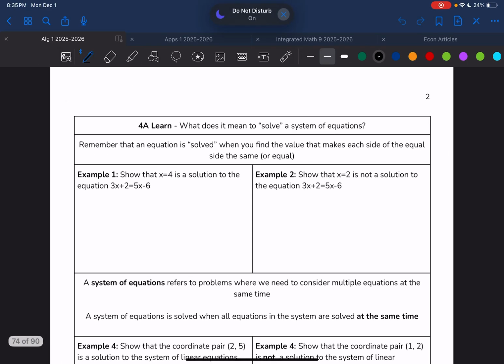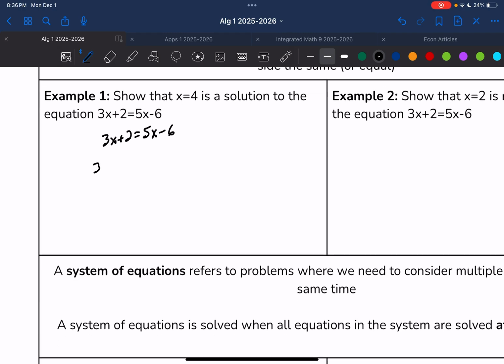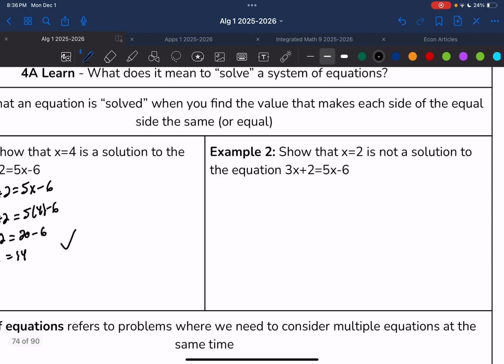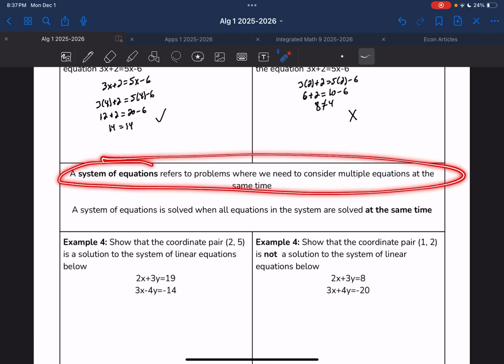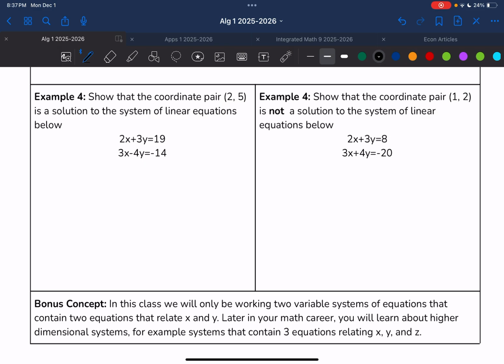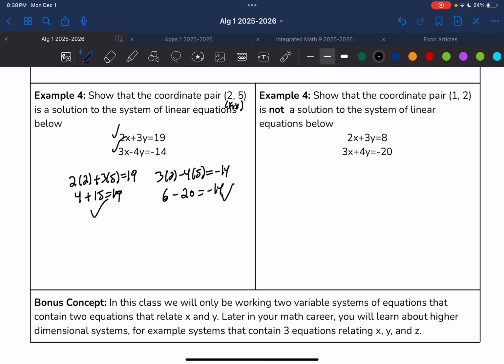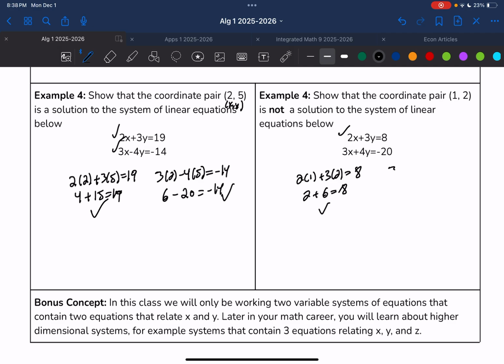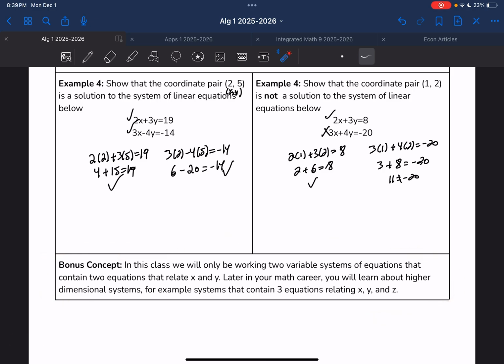Unit 4 Page 2 Notes Packet Videos - Algebra 1